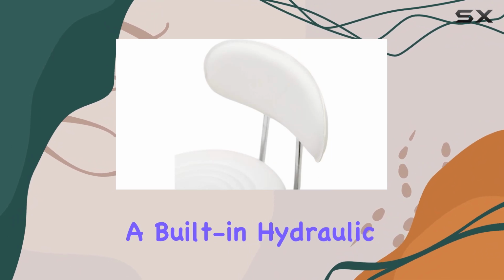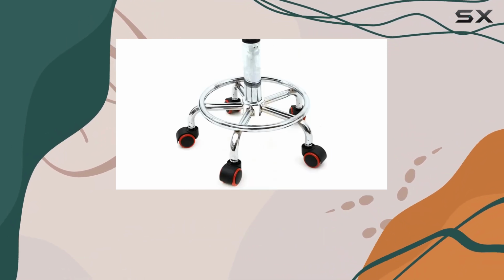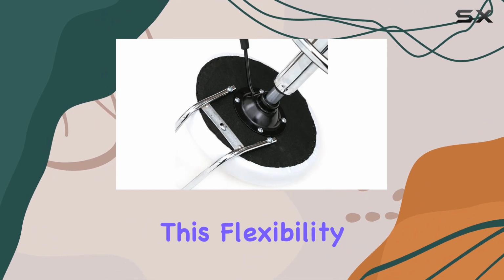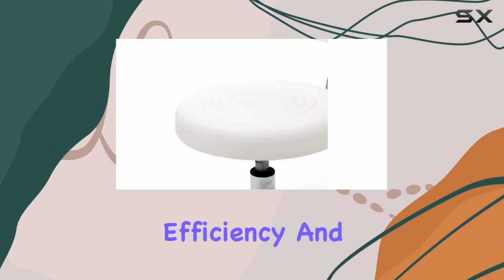Hydraulic Rolling Adjustable Salon Chair Stool by OmySalon: Ultimate Comfort & Style for Your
0:00 Intro
0:06 Review

Things that we mentioned in this video:
Hydraulic Rolling Adjustable Salon : B0917GRYPZ